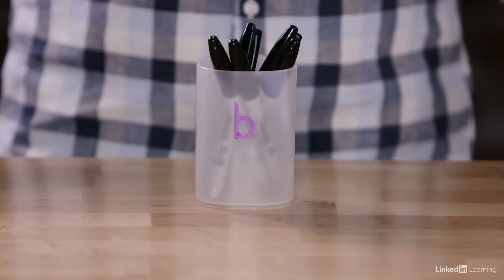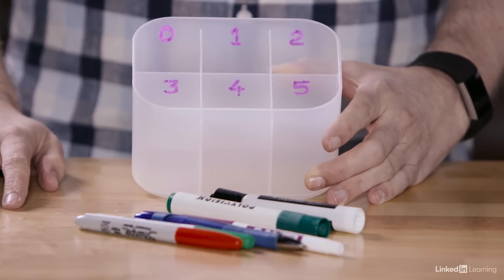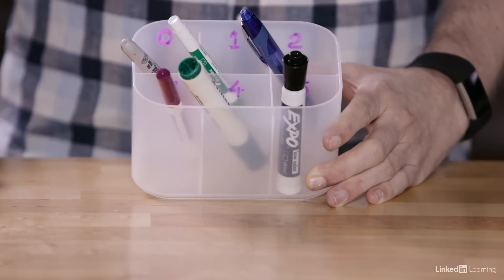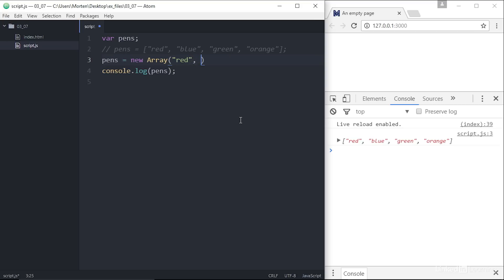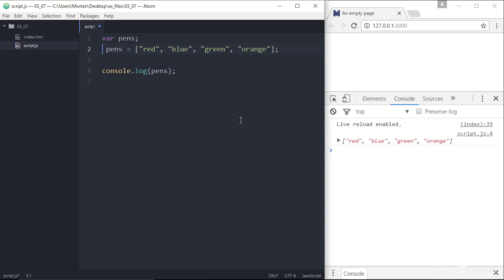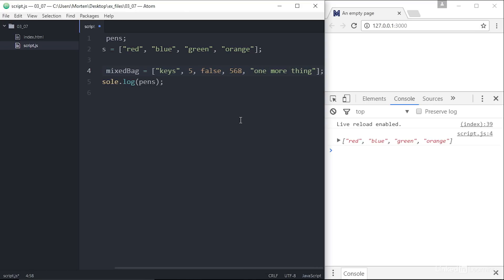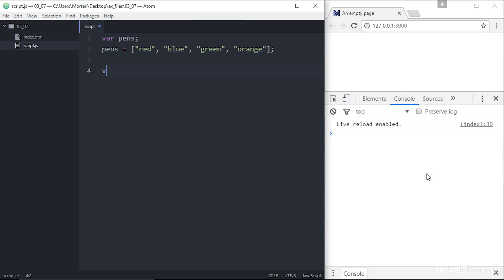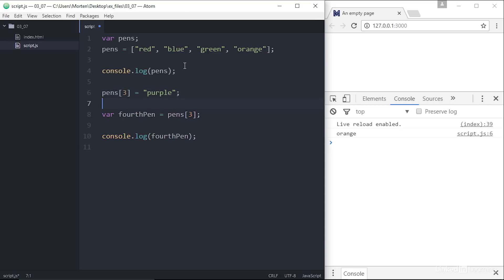JavaScript Tutorial - Storing items with ARRAYS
Learn how to store related collections of items in JavaScript using Arrays. Explore more JavaScript courses and advance your skills on LinkedIn Learning:

This is an excerpt from the course JavaScript Essential Training, a LinkedIn Learning course taught by Morten Rand-Hendriksen. Morten is a web designer and developer with a passion for open-source software like WordPress.